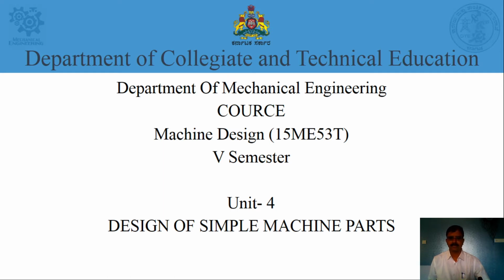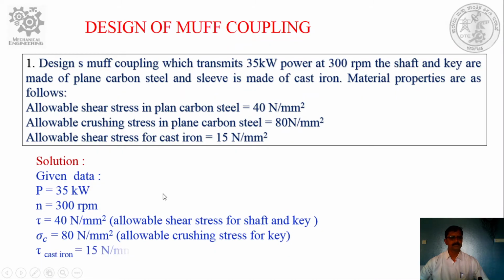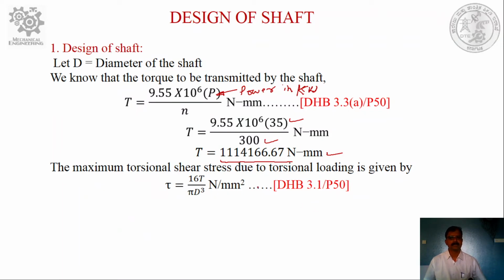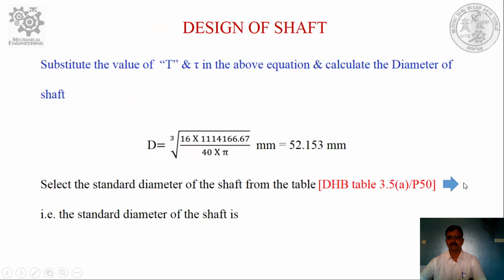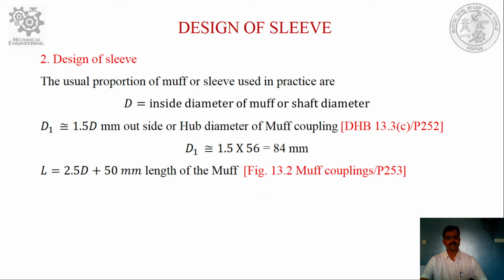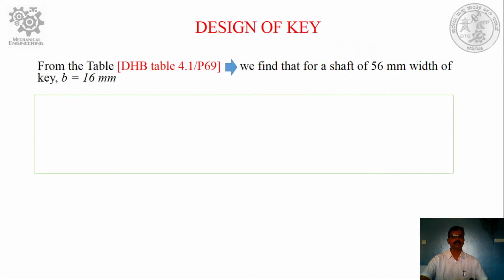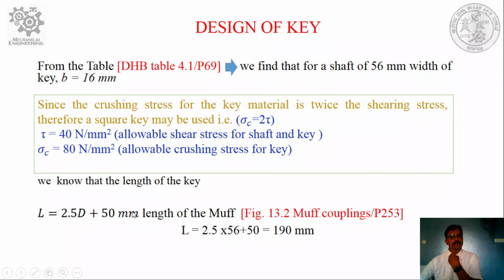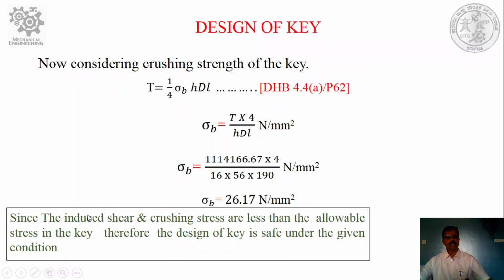ME 15ME53T U4 S2 Vi